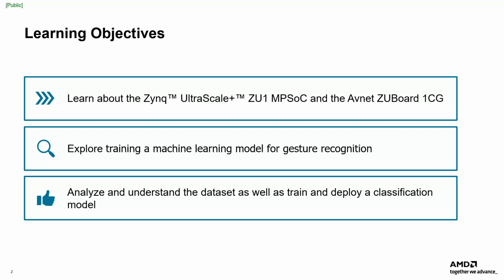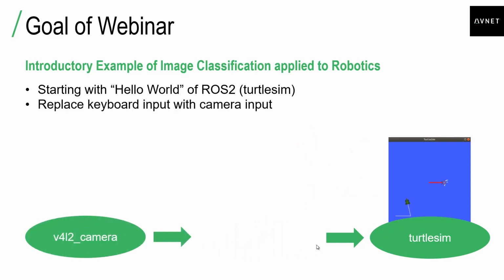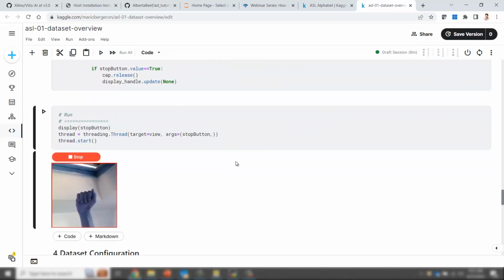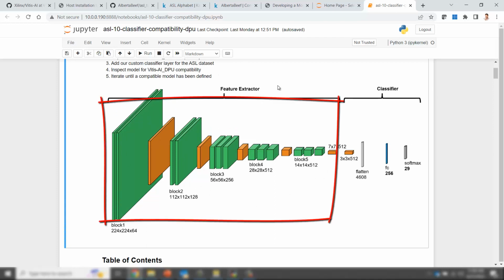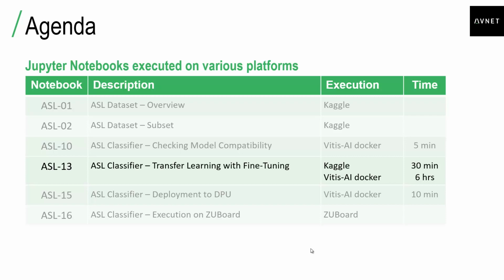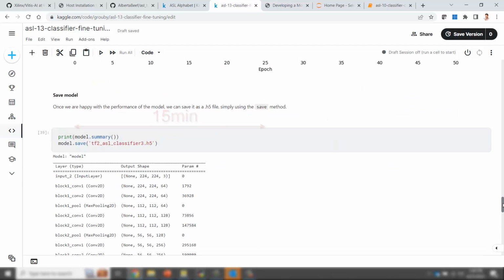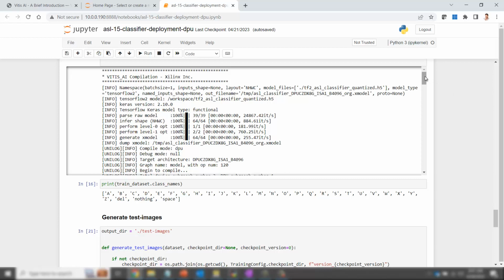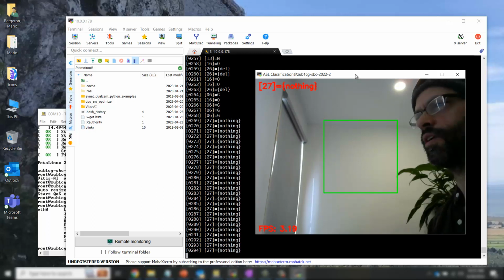ZU1 Vision Webinar Part 1 Combined